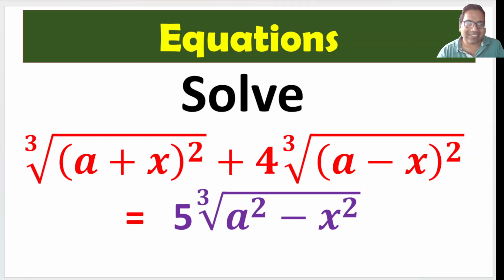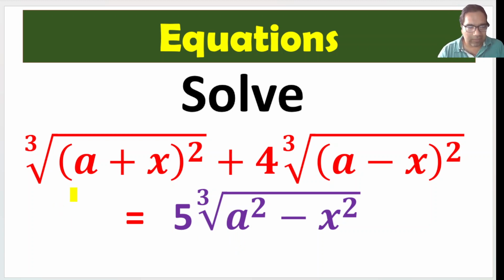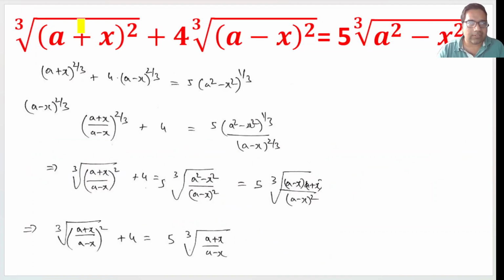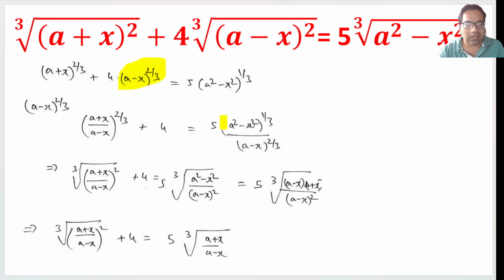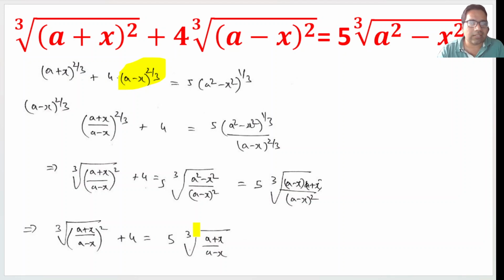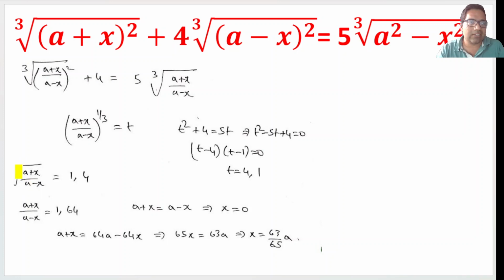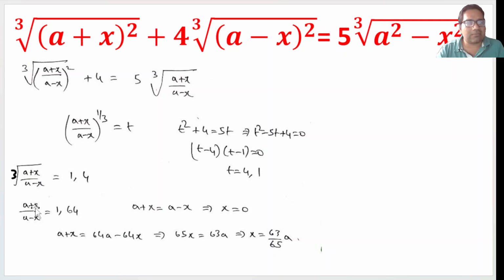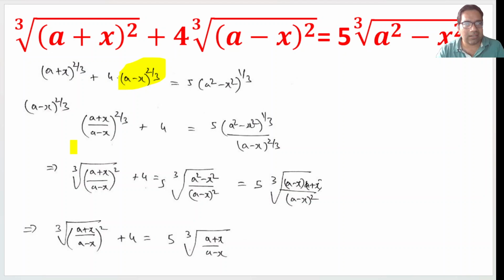🌸Solving tricky equations involving cube roots, maths olympiad problems, IIT JEE preparation